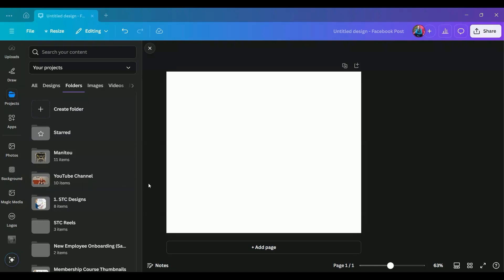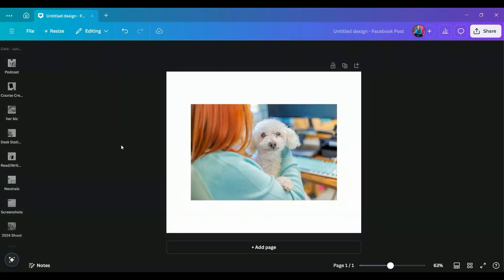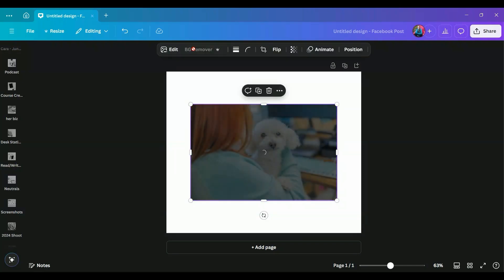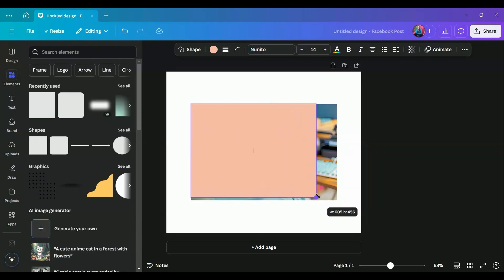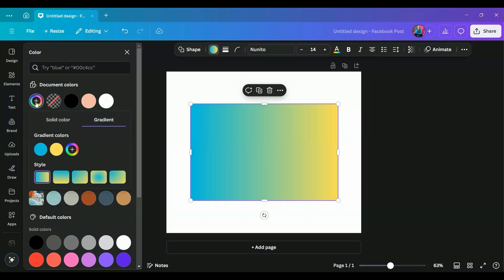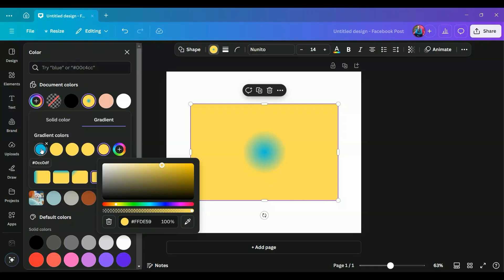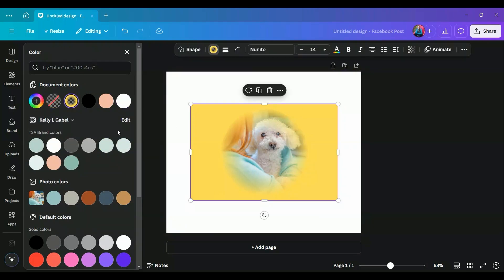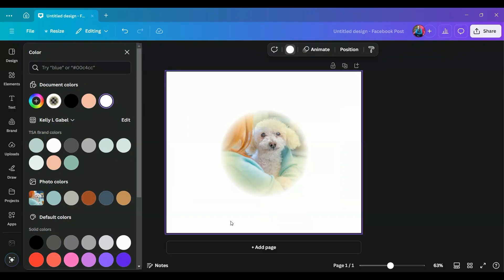Canva Hack for Professional-Looking Graphics (No Design Degree Needed)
You don't need to be a designer to create scroll-stopping content. This simple Canva technique makes your graphics look polished and professional in seconds - perfect for busy business owners who need to show up online but don't have hours to spend on design.

I'm Kelly, your Tech-Savvy Business Mentor! I help you simplify your business using affordable automation.

For staying consistent:
Atomic Habits by James Clear

00:00 Introduction to a Cool Canva Hack
00:25 Choosing and Organizing Your Photo
01:33 Applying the Soft Edges Effect
02:12 Fine-Tuning the Gradient
03:25 Final Adjustments and Conclusion
03:46 Encouragement and Final Thoughts